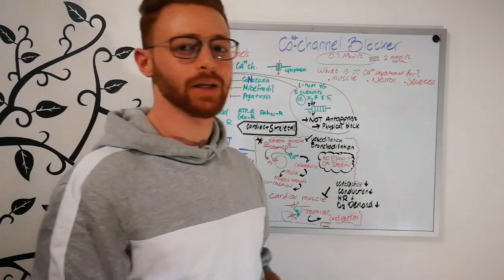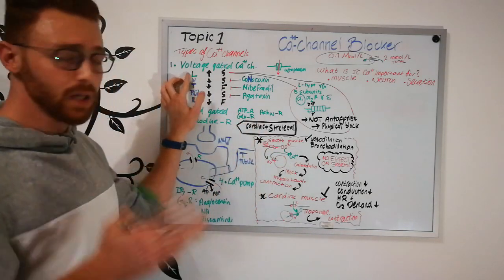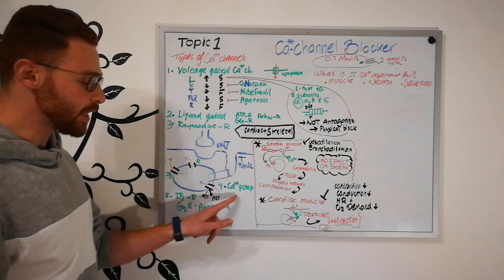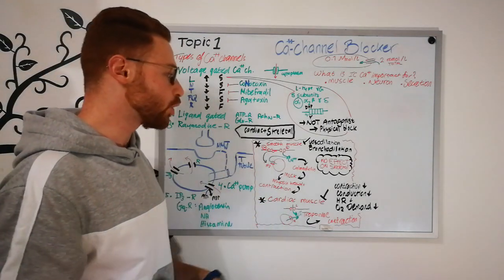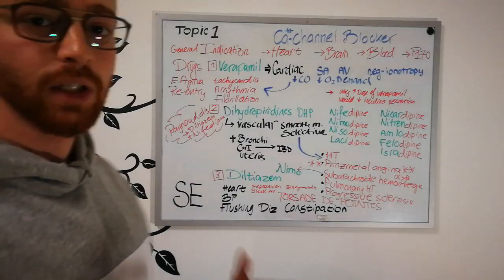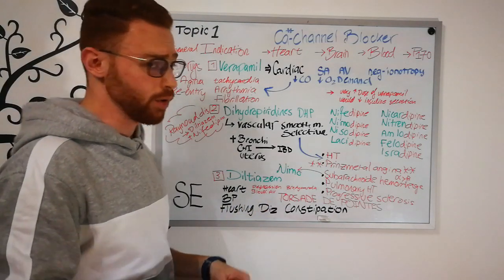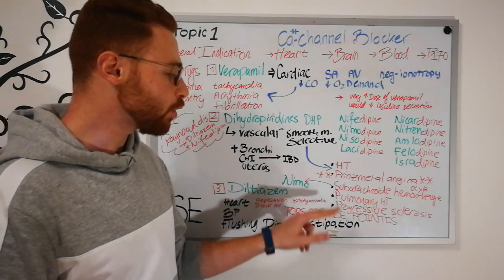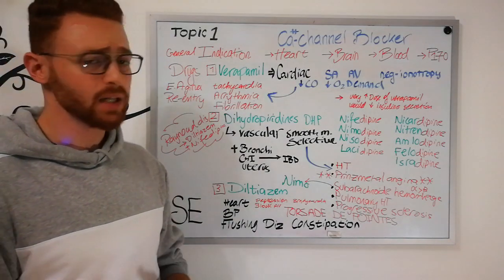Calcium Channel Blockers -Everything you need to know-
Hi guys ,
I am a fourth year medical student at the University Of Pecs -Hungary  , i may make mistakes so if any one spots a mistake please let me know and i will keep working on improving them  .

Presented by : Majed Sheikh
The Video has been edited by Husam AlSallal

Description :
In this youtube video we will cover the calcium channel blocker as the first part of the CVS pharmacology
We will be covering the
- Types of Calcium channels in general
- The mechanism of contraction of the different muscle types
- The structure of the L-type Voltage gated channel
- The general indication of the Ca channel blockers
- WE will go in details about VERAPAMIL DIHYDROPYRIDINES (DHP) AND DILTIAZEM
- The side effects of the Ca channel blockers
- Finally a brief explanation of the pharmacokinetics if this group .

Hope you guys find this video useful and would make your studying a lot faster and easier

DON'Y FORGET TO LEAVE US A COMMENT ON HOW DID YOU GUYS FIND IT HOW HELPFUL WAS IT AND IF YOU HAVE ANY IDEA ON HOW CAN WE  IMPROVE IT , SINCE WE ARE JUST STARTING FROM HERE , JUST WRITE US IN THE COMMENTS OR DIRECTLY VIA EMAIL OR FB ,